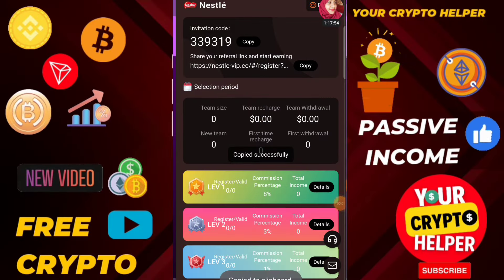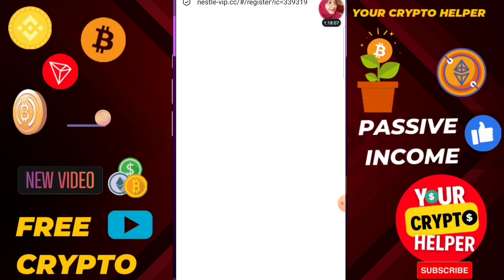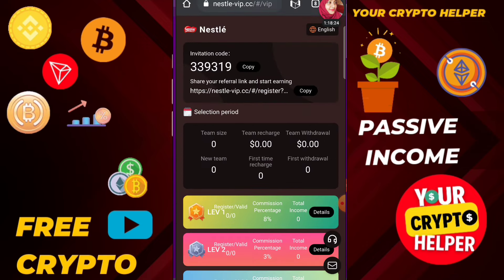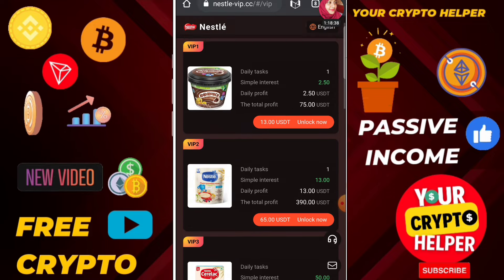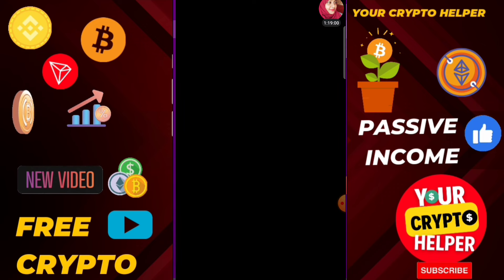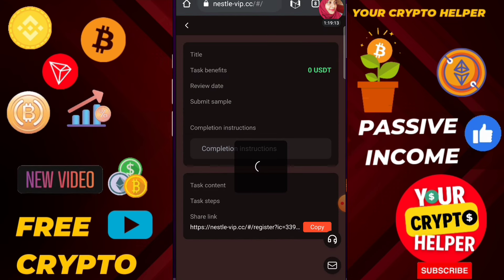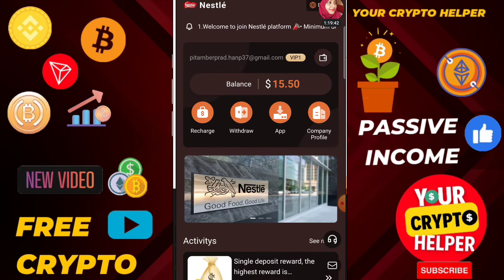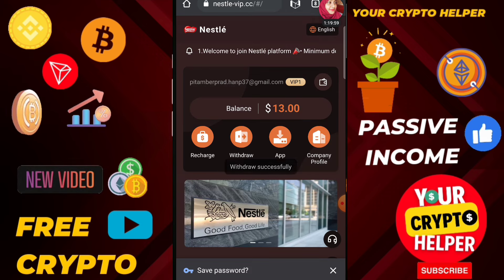★★$590+ Per Month Income 🎉Best usdt investment platform make money 🤑 online in 2024★★Nestle vip Mall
Welcome to join nestle-vip platform

Trade every 24 hours

Minimum withdrawal: $2

VIP task cycle: 30 days (you can re-participate after expiration)

The investment principal return is as follows:

VIP

Deposit VIP1: 13USDT, daily income: 2.50 USDT.

Deposit VIP2: 65USDT, daily income: 13.0 USDT.

Deposit VIP3: 228USDT, daily income: 50.0 USDT.

Deposit VIP4: 628USDT, daily income: 150.0 USDT.

Deposit VIP5: 1238USDT, daily income: 300.0 USDT.

Deposit VIP6: 3298USDT, daily income: 1000.0 USDT.

Deposit VIP7: 8189USDT, daily income: 3000.0 USDT.

Deposit VIP8: 22899USDT, daily income: 9000.0 USDT.

Deposit VIP9: 52899USDT, daily income: 25000.0 USDT.

Deposit VIP10:83899USDT, daily income: 43000.0 USDT.

【How to get free commission】
$ - Invite 3 A-level VIP 1 and get VIP 1 for free.
$ - Invite 4 A-level VIP 2 and get VIP 2 for free.
$ - Invite 3 A-level VIP 4 and get VIP 3 for free.

Third-level subordinates enjoy stored value rebates.

For example:

A-level 8% rebate, deposit 1,000 USDT to get 80 USDT

B-level 3% rebate, deposit 1,000 USDT to get 30 USDT

C-level 1% rebate, deposit 1,000 USDT to get 10 USDT

24-hour additional team recharge reward：

Team 24-hour value storage 2500 USDT reward 58 USDT

Team 24-hour value storage 5500 USDT reward 188 USDT

Team 24-hour value storage 10000 USDT reward 688 USDT

Time'Stamp 👇👇👇
VIDEO CHAPTERS
00:00 How To Earn Money
01:01 How to register
02:01 How to do deposit
03:01 How Invest work
04:01 How Team earning work
05:01 how to earn more
06:01 How To withdraw your money
07:01 How To refer and earn money

$TRX MINING ⛏️
$USDT 🤑MINING ⛏️

TOPIC cover 📔 in This video 📸👇👇

Germany's 🔥
United Kingdom🔥
Italy🔥
France
UKRAINE🔥
RUSSIA🤑
GREECE🤑
how to get crypto for free
wallet mining tutorial
bitcoin earning apps without investment
crypto free
free crypto mining
free earn
free usdt
free usdt mining
new earning site today
new platform for earning money 2024

10% 20% long term mining platform

trEarning app
Trx Earning
Trx Earning Platform
USDT Mining
best Earning Platform
Today earning
new brushing part time site
order grab